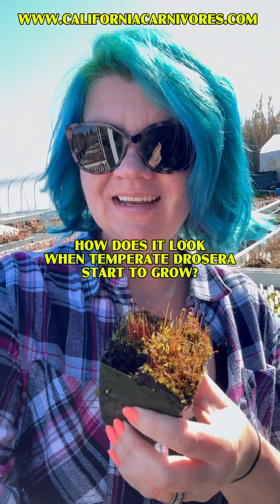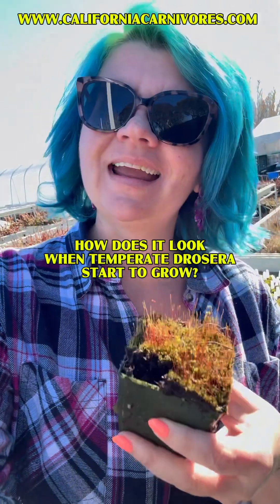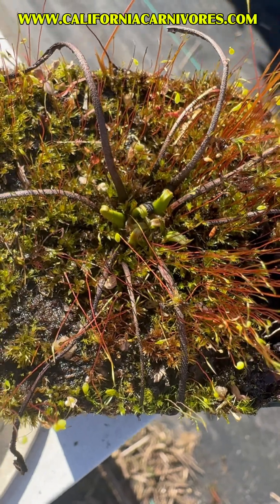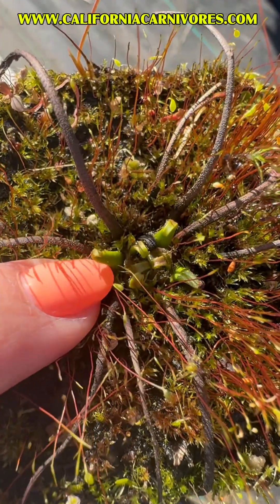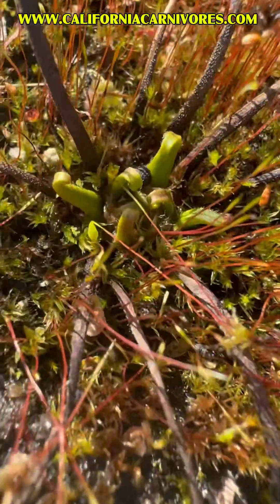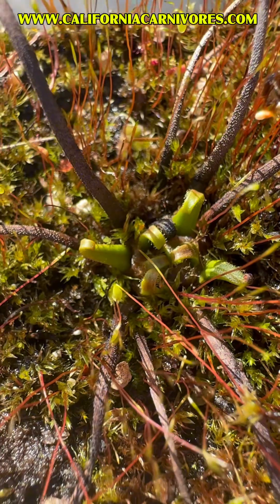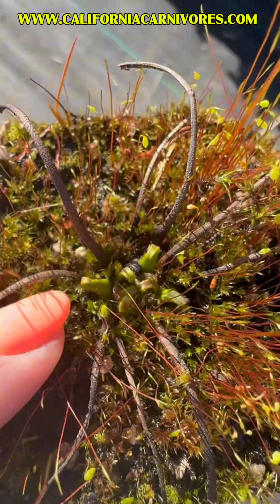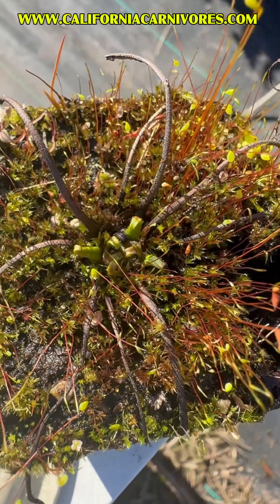New Leaves on my Temperate Drosera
It’s February here, and while we are getting lots of rain, we are also getting lots of sun! This means that spring is just around the corner, and we’re seeing signs of growth in some temperate plants like the Drosera!